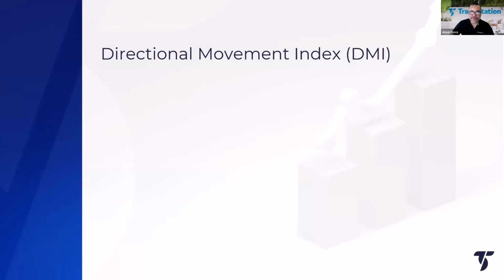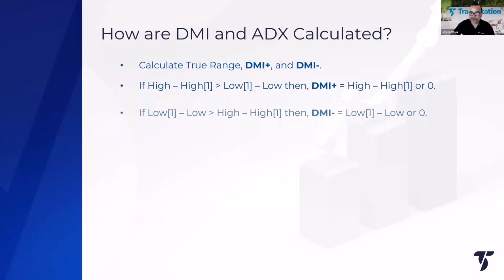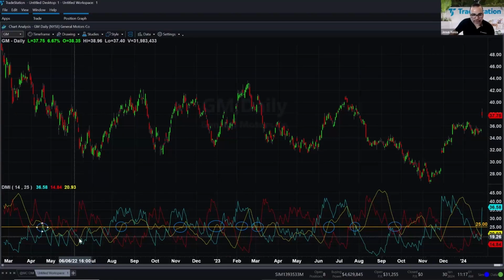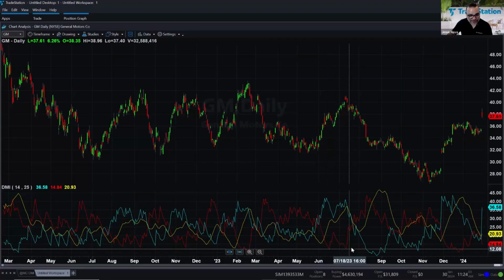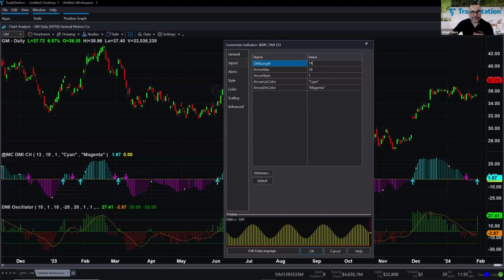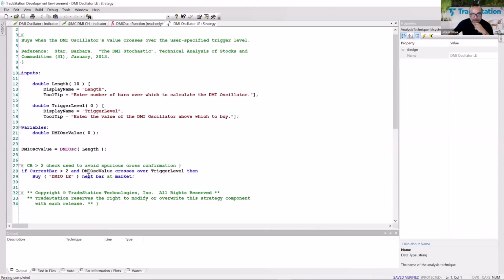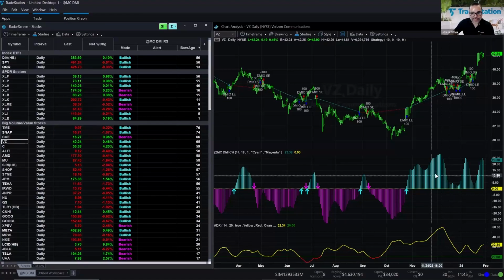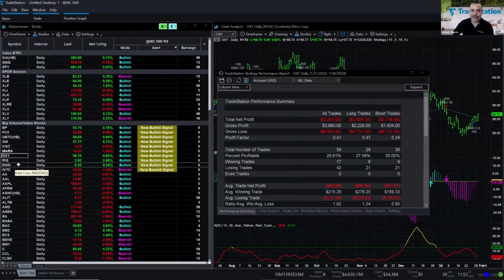Measure Trend Strength Using the Market Directional Movement Index DMI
Discover the Market Directional Movement Index (DMI), a technical indicator assessing market movements on each bar to determine trend direction and strength. Join Jesus Nava, Director of Client Training and Education at TradeStation Securities, Inc., as he simplifies DMI calculations, providing insights into how and when trading signals are generated.